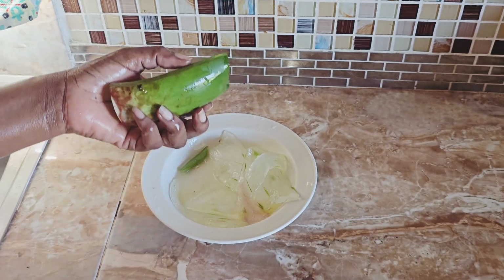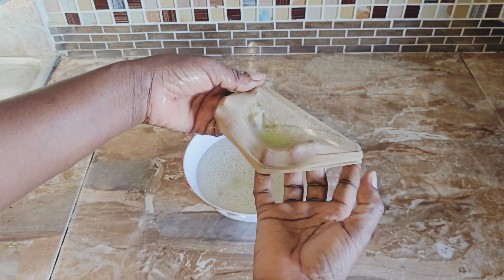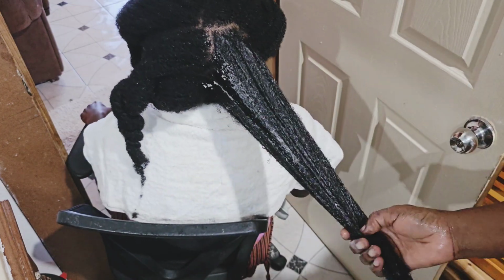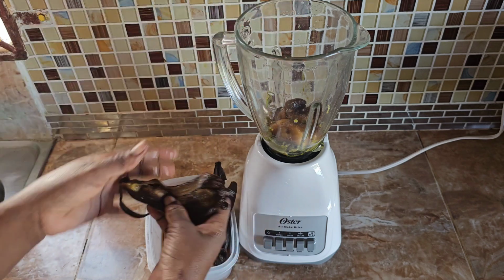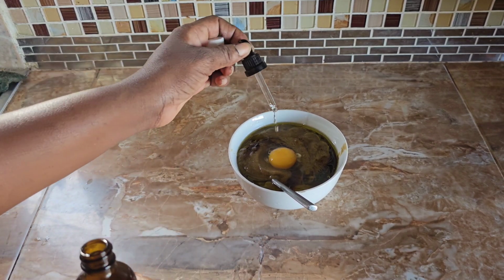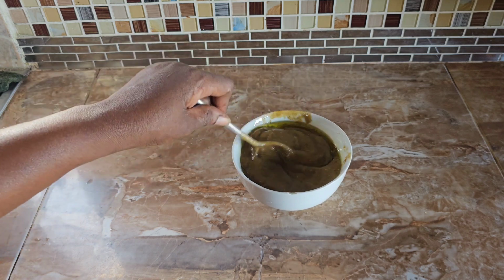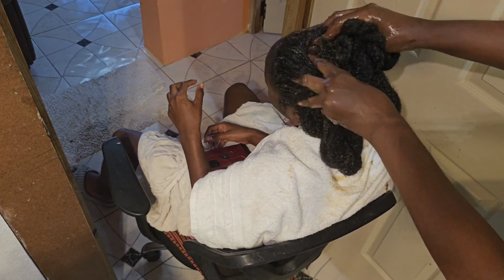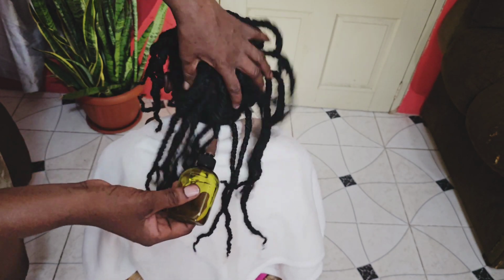Intense ALOE VERA Use for Healthy Smooth Shiny Hair to Promote Hair Growth/5 ways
Hey Beautiful People welcome to the channel. In this video, I will be sharing how to use aloe vera in various ways in our wash day  treatment to promote our hair growth.
Aloe vera has several benefits for hair, including
Moisturizing dehydrated hair, benefiting the overall health of your hair due to its high content of nutrients like vitamins, minerals, and fatty acids, alleviating frizz
Rejuvenating hair follicles and reducing thinning, promoting hair growth by helping your locks retain moisture, and by clearing dead skin cells off of your scalp.
Bananas are great for your hair and scalp. They improve manageability and shine, prevent and control dandruff, and moisturize your scalp. Bananas are rich in potassium, natural oils, carbohydrates, and vitamins, which help soften the hair and protect the hair's natural elasticity, preventing split ends and breakage
Eggs are a nutrient-rich hair superfood. Vitamins A and E, biotin and folate are just some of the nutrients found in eggs that are said to help keep hair thick and healthy. The yolk is loaded with healthy fats, which help replenish moisture and make strands look sleek and shiny.
Olive oil has the ability to condition dry hair, strengthen hair follicles, repair damage, and keep hair manageable. This results in stronger hair and less hair fall. While there's no strong evidence to support hair growth, olive oil is said to boost overall hair health, which means it'll help grow hair faster.

Products used.
Aloe Vera, olive oil, eggs, and ripe bananas.

This video is dedicated to growing healthy natural hair while taking care of it while we style and wash it.

To watch other videos on the channel on how to do hot oil treatment, soften hard 4chair and grow your hair.